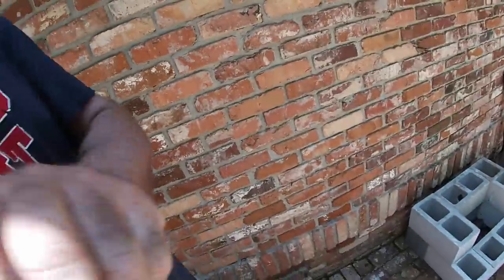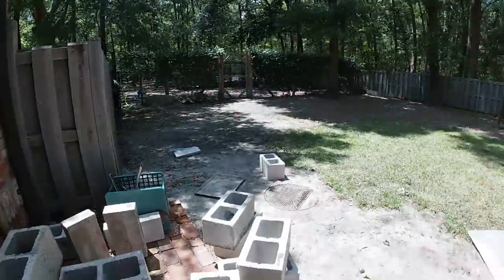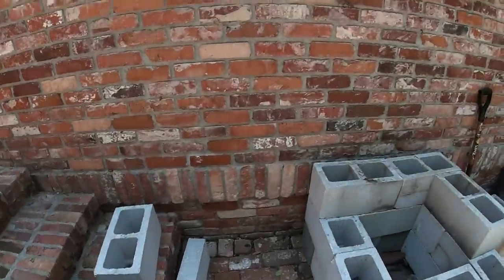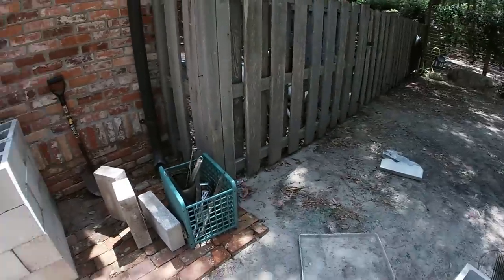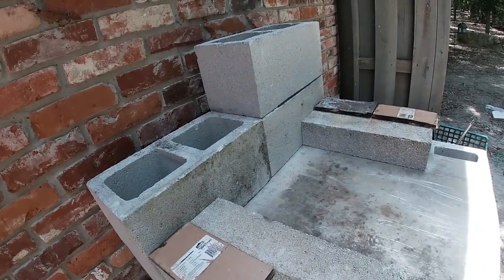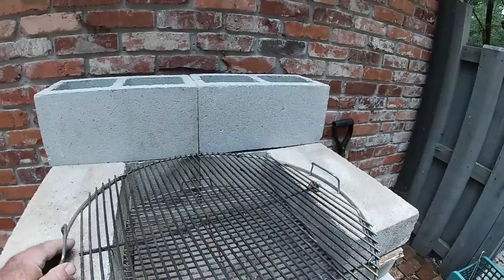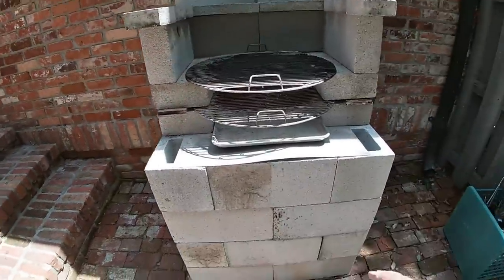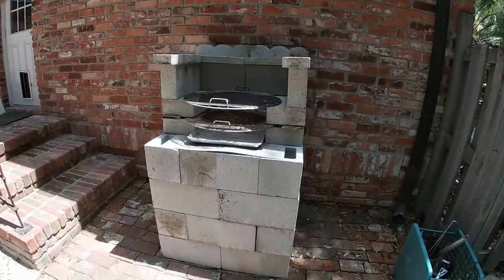My Concrete Block Grill at New Home Saves Big Bucks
We have moved close to Savannah at Richmond Hill Georgia. Here on the Georgia coast the weather is always right to cook outside. I had made a grill from concrete blocks in Saint Mary's so when we moved I got all of the blocks it took to build the grill. I cost about $160 when I built it a couple of years ago so I rebuilt it with the same blocks. It took 28 full blocks and 6 half blocks. It has worked great for me.